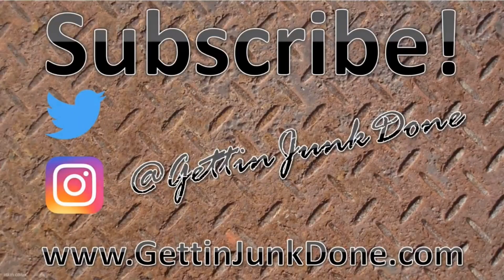Prepping with $50 a Month Episode 1: Introduction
We are starting a new monthly series!  Each month we are spending $50 on prepping supplies with a different theme each video.  This series is designed to show that even though the cost of prepping can seem daunting, you can build up your supplies over time without spending too much.

5.  Use this link to shop on Amazon, while supporting the channel!

6.  Follow me on X & Instagram - @GettinJunkDone